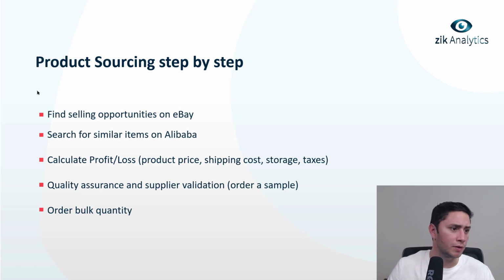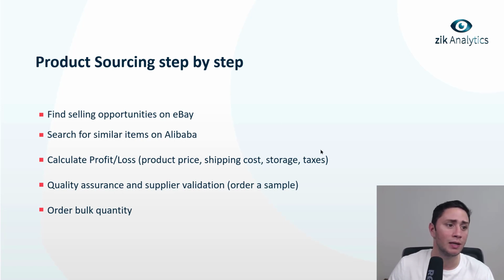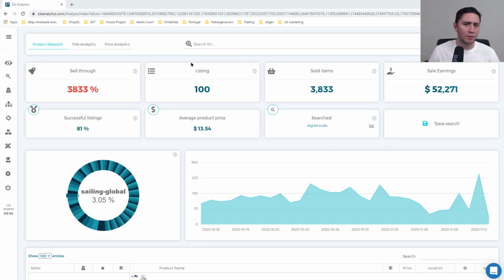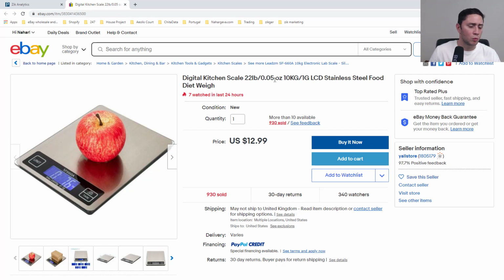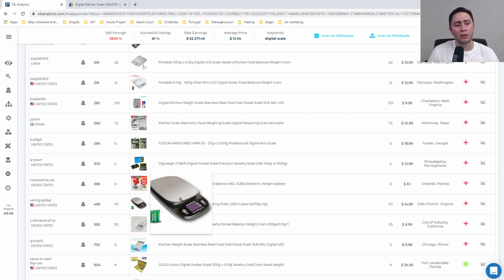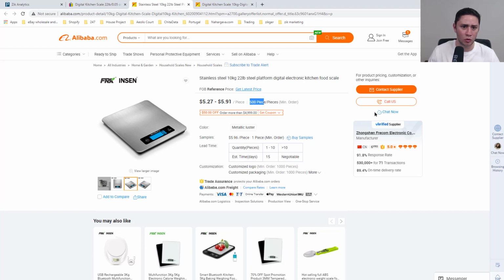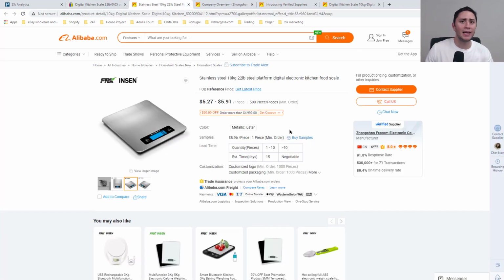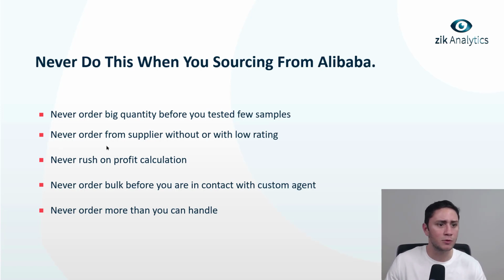Guide to Wholesale on eBay for 2021 | Alibaba to eBay Wholesale Strategy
How to Wholesale on eBay in 2021 with Alibaba to eBay Wholesale

In this video we will give you a step by step rundown on how to wholesale on eBay in 2021

0:29 What is the eBay wholesale business model?

The business model in this video will be wholesaling, where you buy the product in bulk and store it in your own warehouse.
You will need to ship the item out directly to the customer, instead of dropshipping the product from a third party supplier

There are advantages and disadvantages to this method. We will outline them below

1:08 Advantages of selling wholesale on eBay
- Everything is done by the book, and you are complying with eBays policies
- Less risk of suspension
- Wholesaling means that you can negotiate bulk discounts, meaning better prices
- You will hold the product in your own hands, thus you will have much faster shipping for customers meaning better user experience

2:09 Disadvantages of eBay wholesaling
- More financial risk, greater outlay if you can't move the stock
- You have to pack and ship the products yourself, meaning there is an additional step for you here which takes time
 - Note: You can overcome this by using a fulfilment centre

3:41 Product sourcing for wholesale sellers on eBay
Here we discuss
- how to find product opportunities on eBay
- Search for similar items on Alibaba
- Calculate the profit/loss (product price, shipping cost, storage and taxes)
- Quality assurance for supplier validation
- How to order bulk quantities from wholesale suppliers

6:38 Over the shoulder guide to find wholesale suppliers for selling on eBay
- We look at the product "digital scale"
- The first 100 listings generated $52, 271 in the last 30 days
- This had a 3833% sell through rate, with an average product price of $13.54

7:42 How to tell if a product has the potential to rank on page 1
- Look at items like the price, product, pictures, shipping and your seller level and lifetime sales

9:42 How to find low hanging fruit, easy competition products to wholesale on eBay
- Simply go into Zik, and filter items by competitors that have lower feedback. You can then look at the sellers other stats as well as the product sell through rate to get an idea of who you can compete with

10:51 Finding a wholesale supplier on alibaba
- Once you find the product that you think you can compete with in eBay, simply go into Alibaba and search for the key terms of that product, to find a similar product
- We always like to find products that are very close, but not exactly the same as you can then differentiate your product in the market.

11:50 How to find good suppliers, is your supplier trustworthy?
- Always make sure that you look at the suppliers statistics, how long have they been around and how many transactions they have etc.

14:00 Calculating your profit from eBay Wholesale business model
- Define your target selling price
- Know your selling cost
- Understand your final product cost (including packing, taxes and shipping)
- Storage costs
- Shipping costs (to your customer)

14:50 What not to do when sourcing from Alibaba
- Make sure you order a test batch first before ordering in bulk
- Never order from supplier with low rating
- Never rush profit calculation
- Never order in bulk before contacting custom agent
- never order more than you can handle